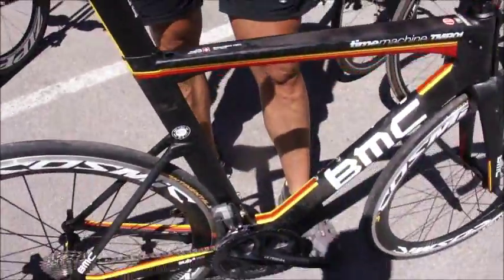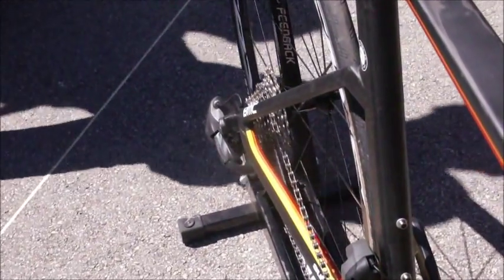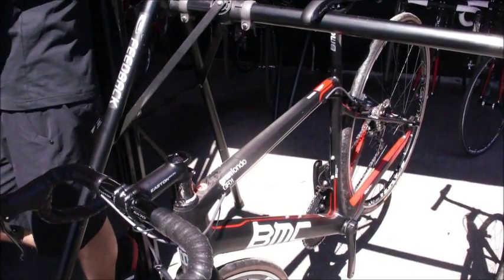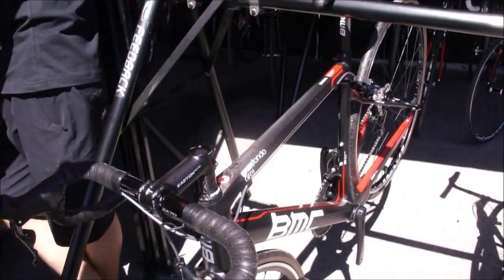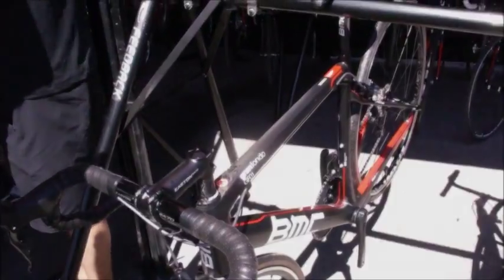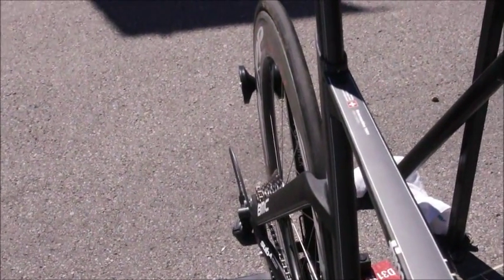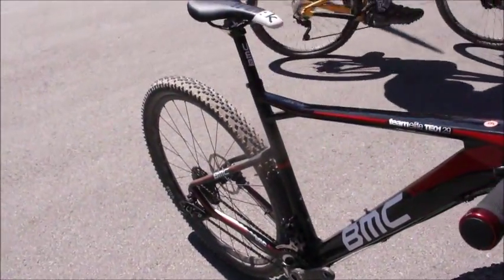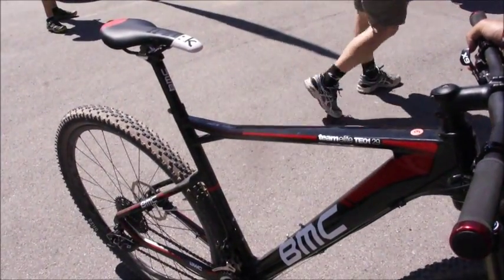BMC-Racing Bicycles 2013 @ Interbike 2012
are on location in Boulder City, NV for the Outdoor Demo, Interbike's annual cycling trade show. We were talking to Soren about the Pro Cycling Tours BMC dominated in, the Ironman races that BMC dominated in and the people who are winning on them! This is BMC 2013: time machine tmr-01 george hincapie, gran fondo bike, paris roubaix bike, proven race bike, tim01, time machine pro tour time trial world championship, ironman world championship bike road and triathlon bike, carbon 29'er TE01